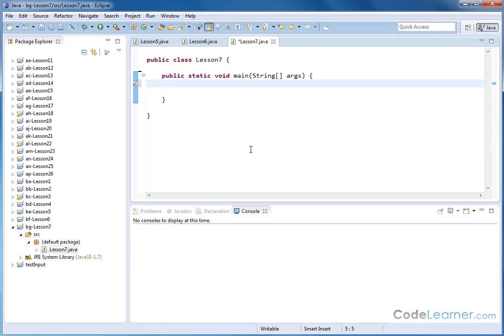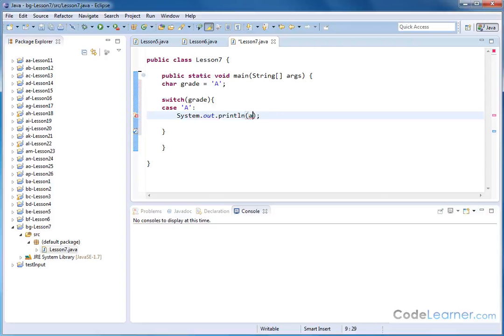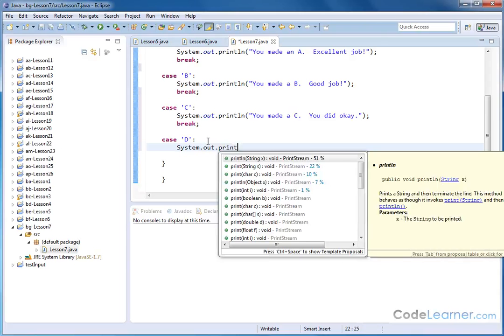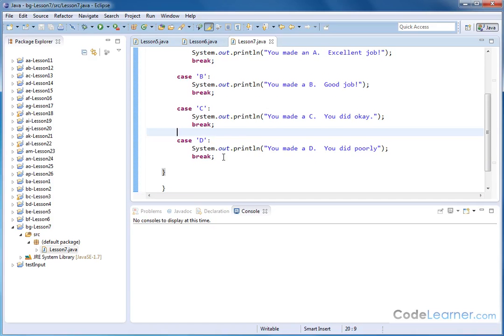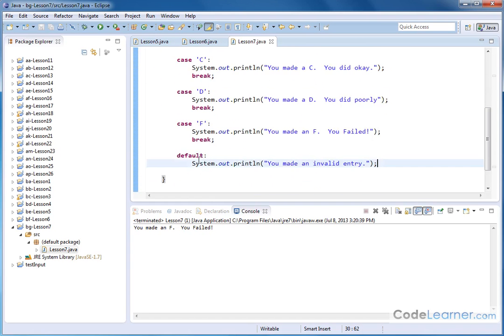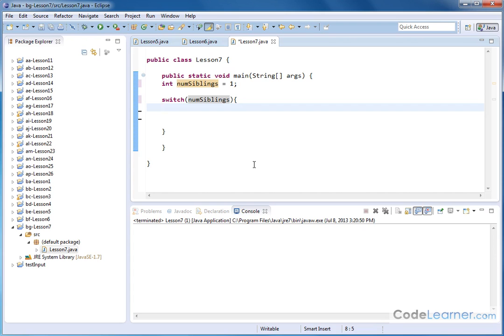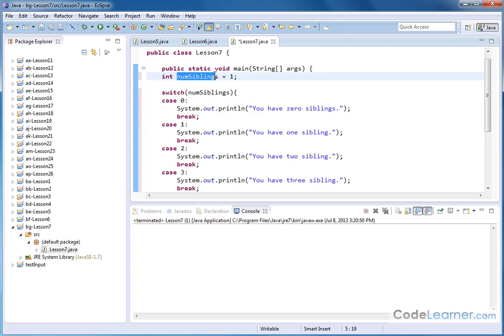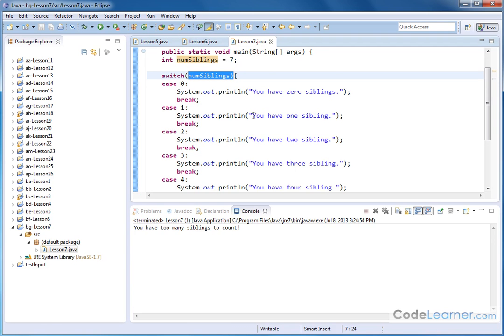Section 7 The Switch Statement